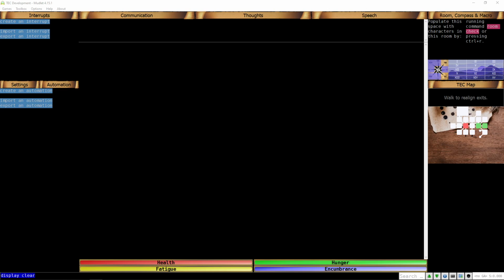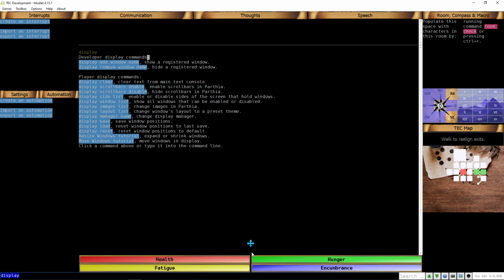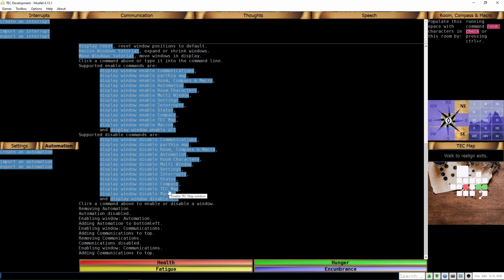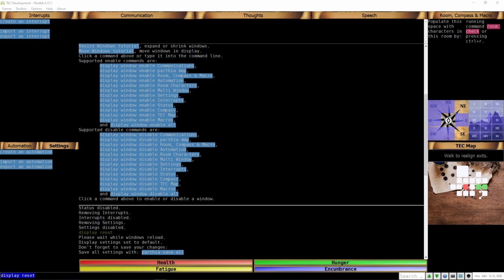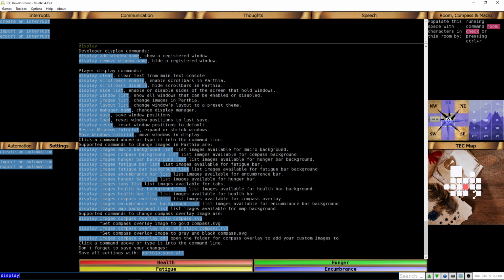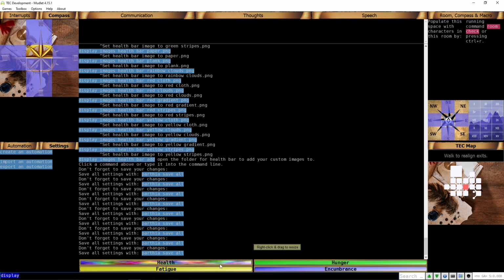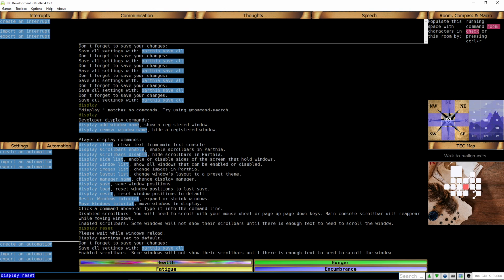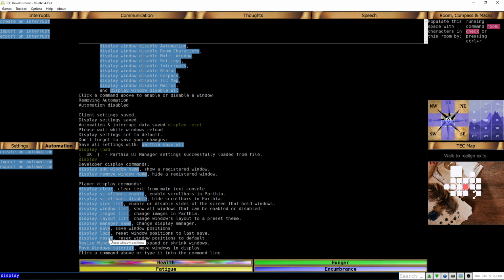Parthia, Display Settings.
Video showing nearly all user interface or graphical settings in parthia.